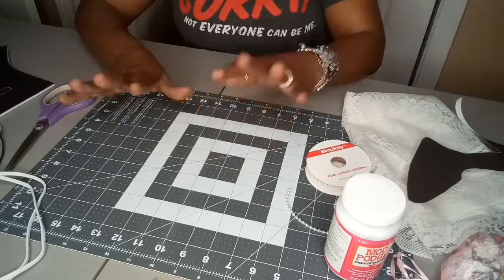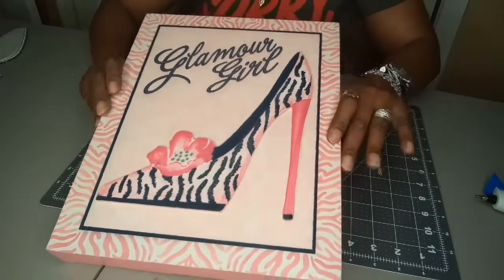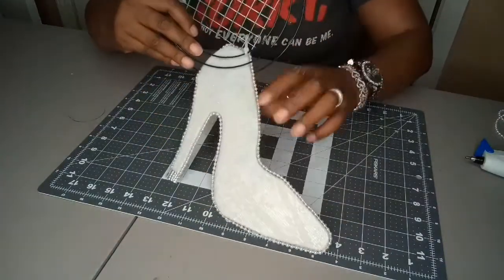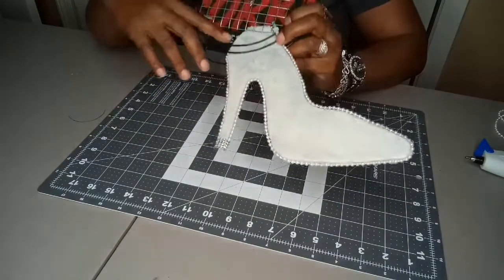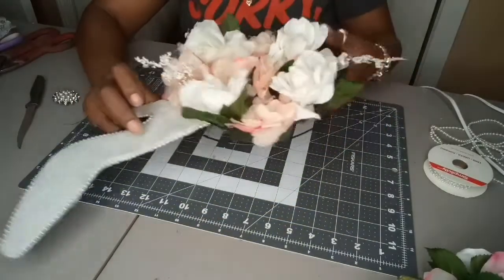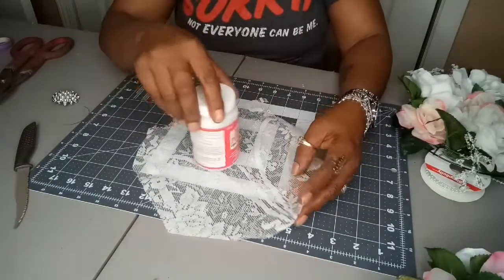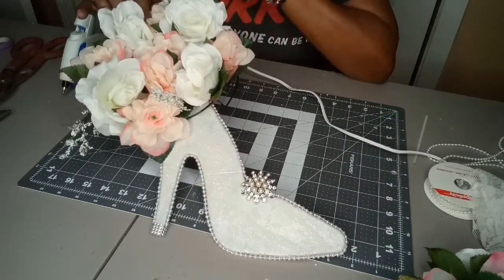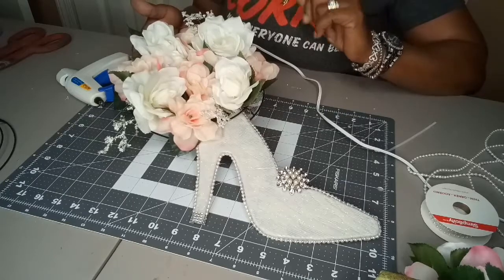DIY SHOE Wreath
Products Used:

glue gun
form board
pearl trim
mini wreath
flowers chicken wire
small brooch
zip ties